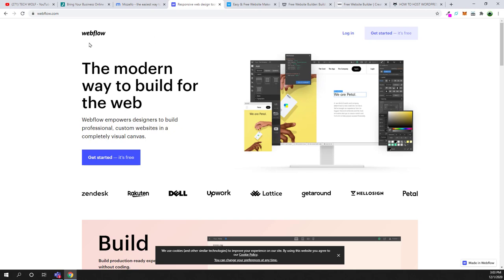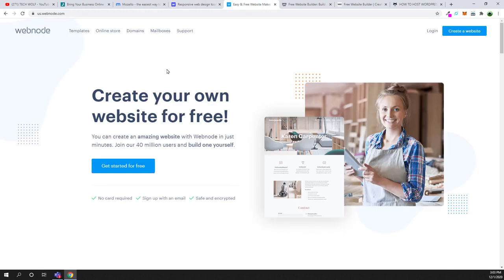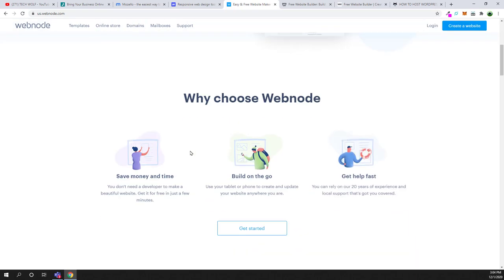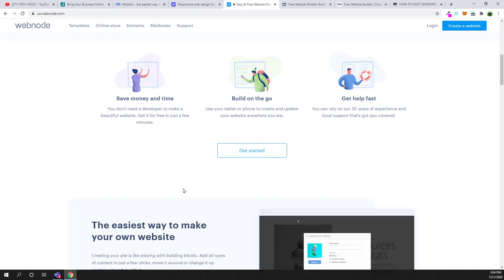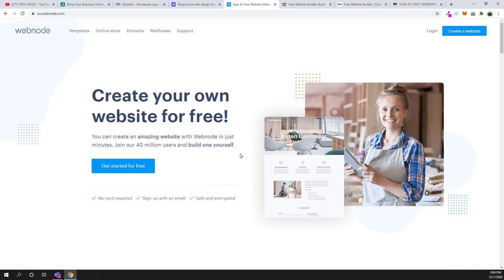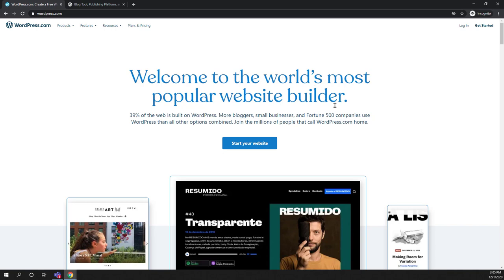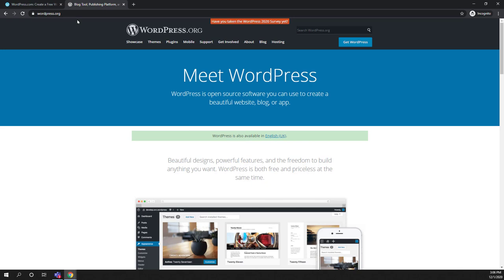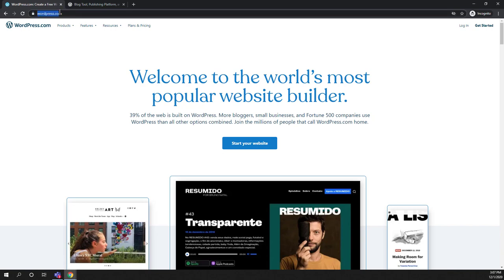7 BEST FREE WEBSITE BUILDERS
7 BEST FREE WEBSITE BUILDERS